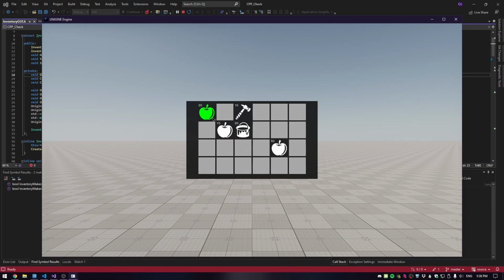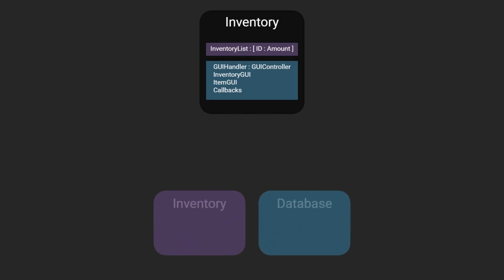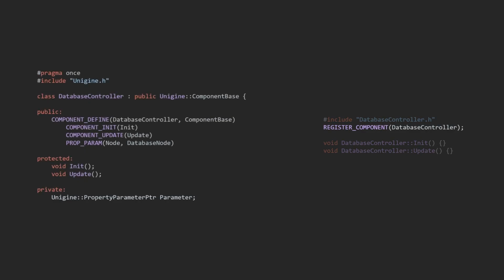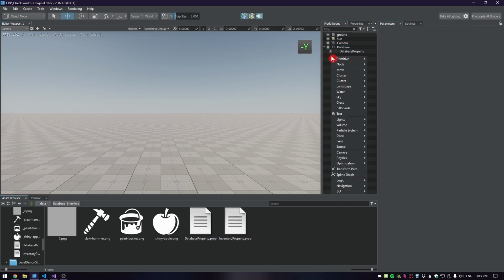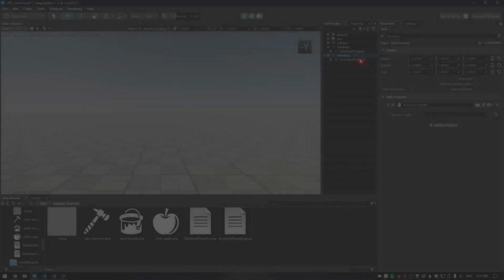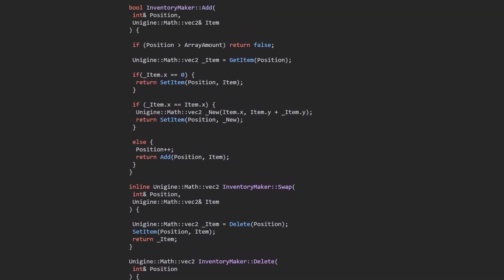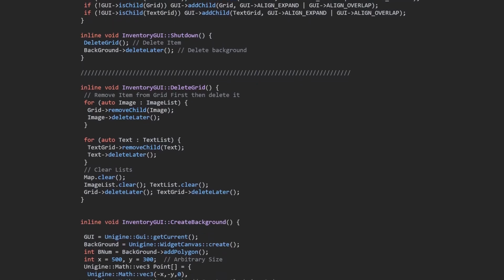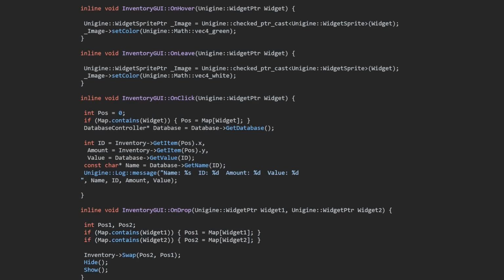UNIGINE TUTORIAL : Inventory, Database and the UI for it